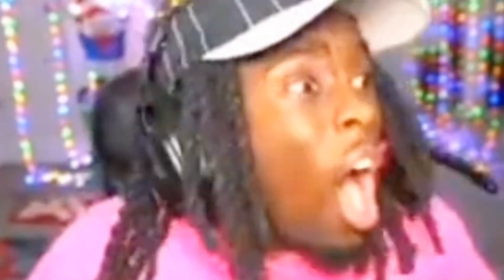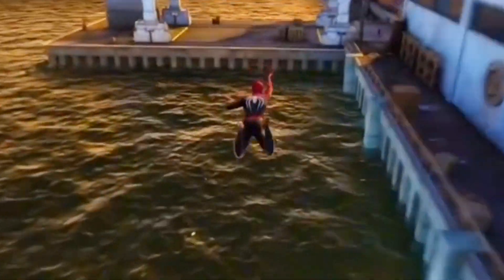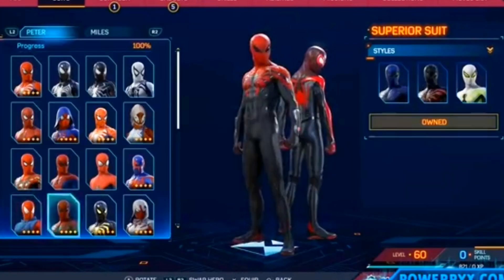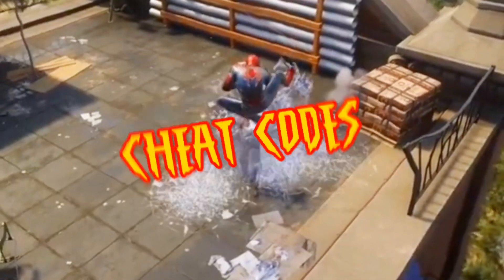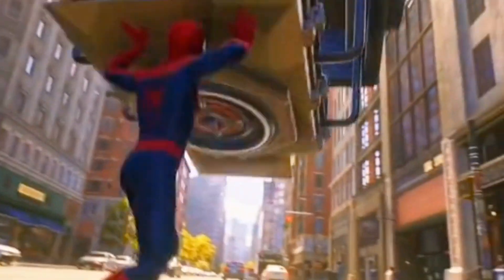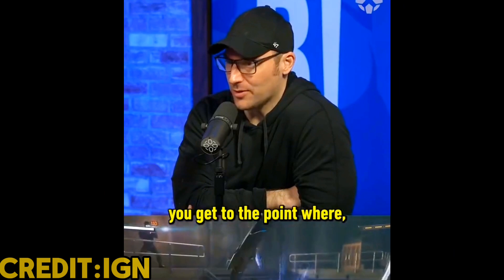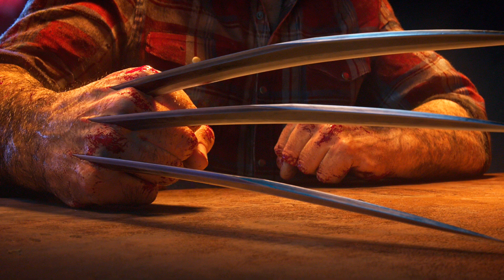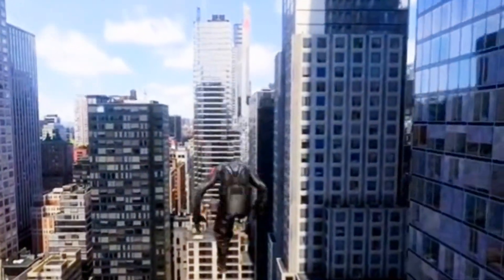WHAT INSOMNIAC MARVEL'S SPIDER-MAN 3 NEEDS!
Marvel's Spider-Man 3 NEEDS These Things!